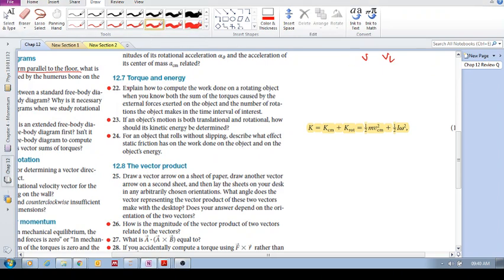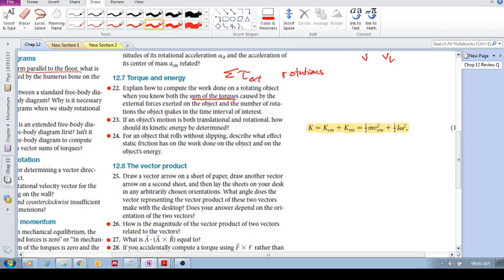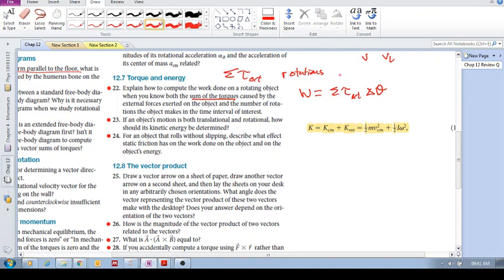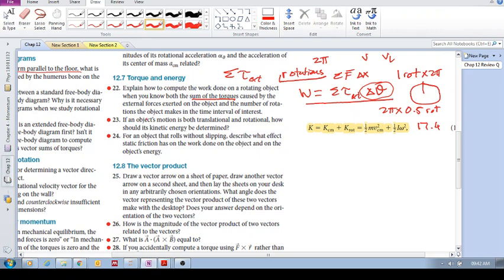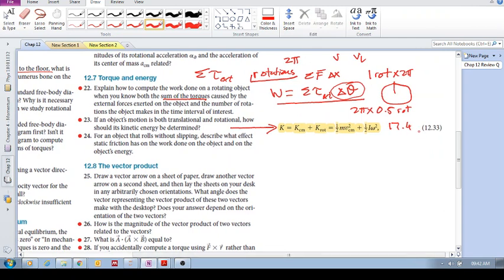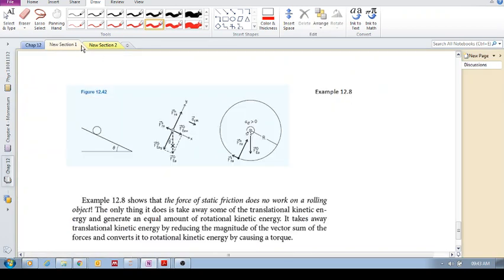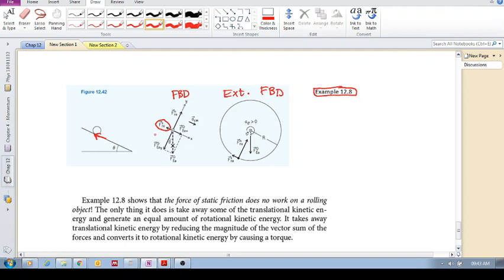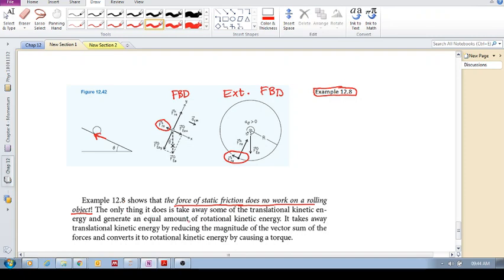Chap 12 - Torque review questions 12.23 -24 (torque and energy)